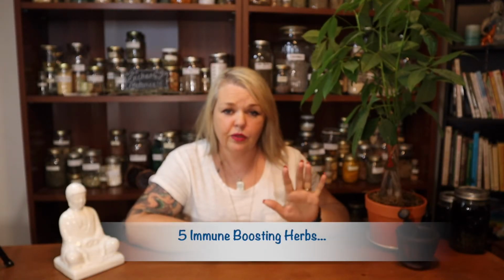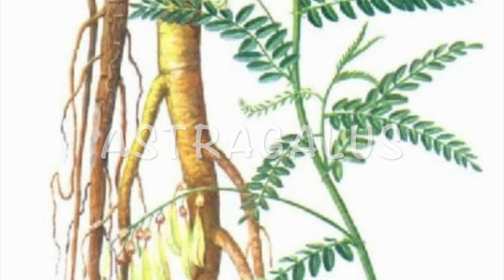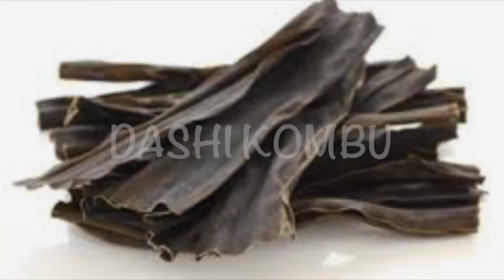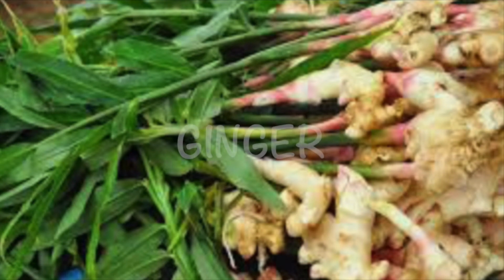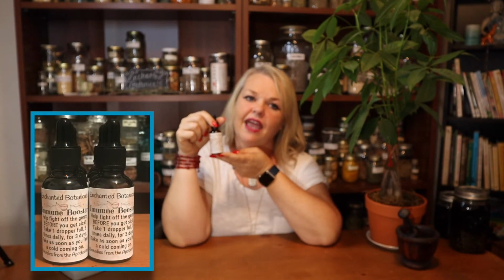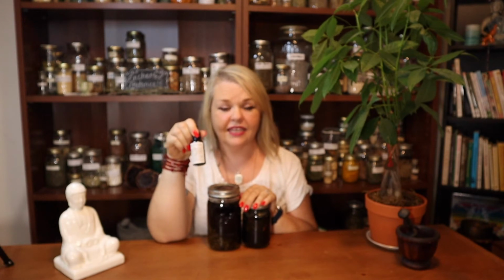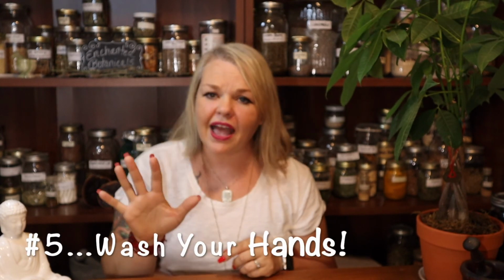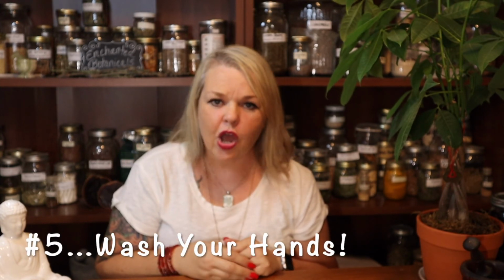How to Boost your Immune System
Boost your Immune System, just in time for cooler weather.  Learn how to use herbs to fight off colds and the flu.  In this video I explain how Astragalus, Reishi, Ginger, Garlic and Dash Kombu are some of the best immune boosting herbs and how they work to keep your body healthy.  Learn how to cook with these herbs and also see my Bone Broth Recipe.

One of my favorite places to purchase bulk herbs online is

My Bone Broth Recipe

* 2 lbs raw bones with marrow
* 1 lg onion, coarsley chopped
* 1-2 carrots, chopped
* 2 celery stalks, chopped
* 5 cloves of garlic
* Fresh Ginger, 5-8 slices
*.Herbs: Reishi mushrooms, Atragalus, Cordyceps flowers, shiitake mushroom, dash kombucha seaweed, Himalayan pink sea salt. and water

Roast bones at 350 for 35-45 minus.  Transfer to stock pot, add other ingredients and be sure bones are always under water.  (add water as necessary). Bring to boil and then cook on low heat for 8-12 hours.  Allow to cool, strain and save in small containers for future use.
(can freeze for several months)